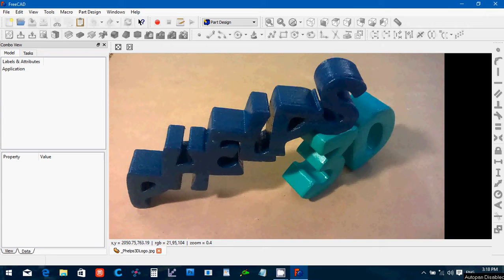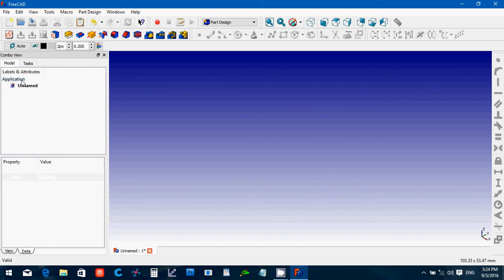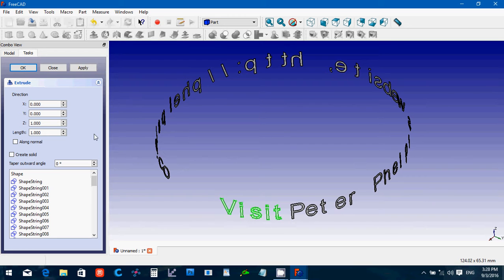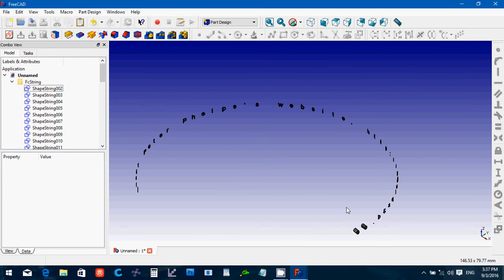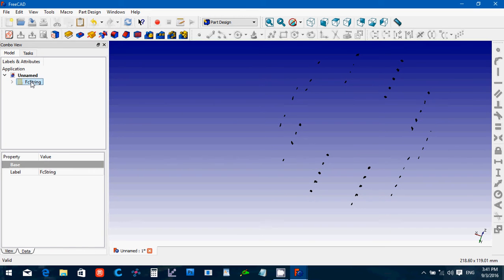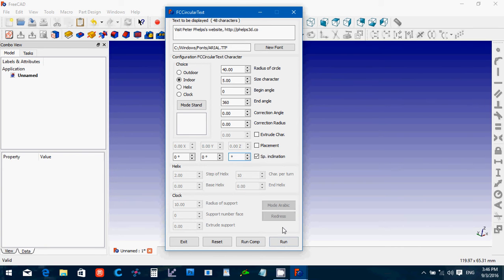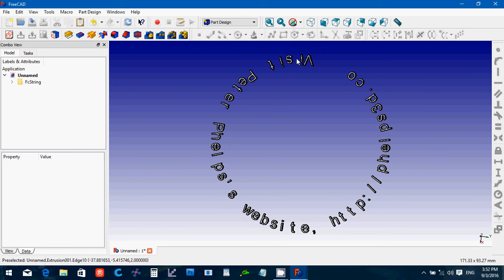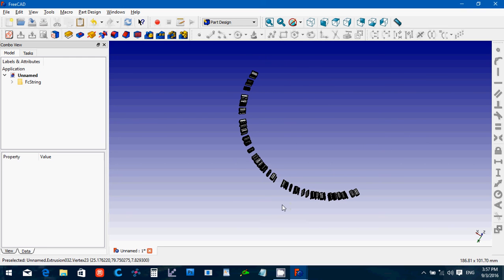FreeCAD FCCircularText Macro Tutorial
The FCCircularText macro is by mario52. You can download the marcro off the FreeCAD web site's Macros document page link. (I suggest you always check the FreeCAD document pages first for all add-ons because there are ones that become unsupported by their developers, can be removed, or sometimes tools are folded into becoming part of the main FreeCAD project.)
Where to place macro files:

C:\Users\UserName\AppData\Roaming\FreeCAD